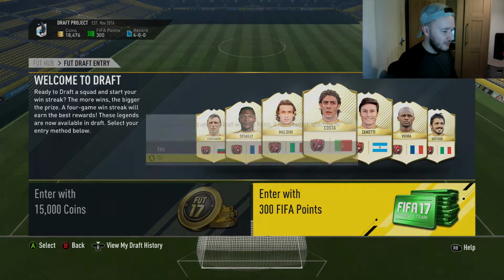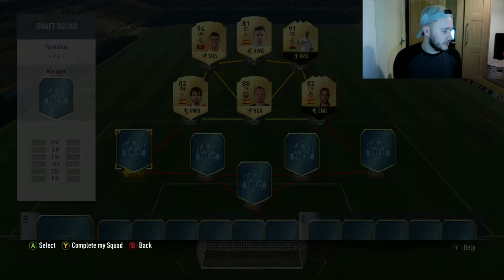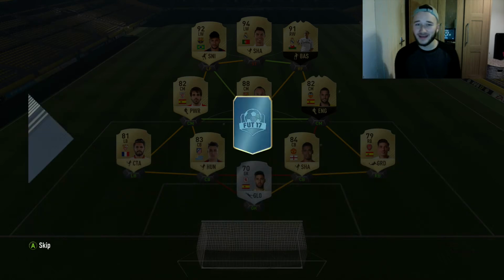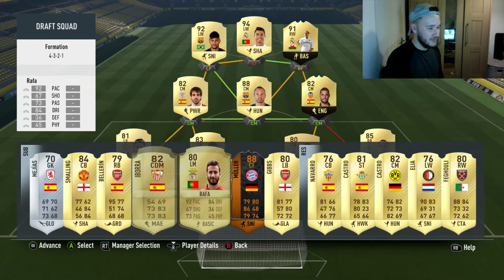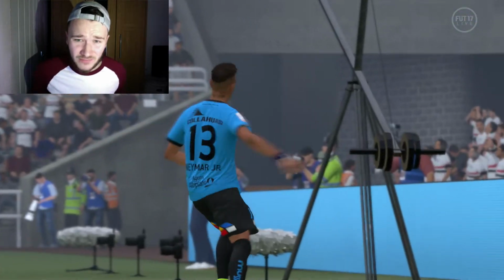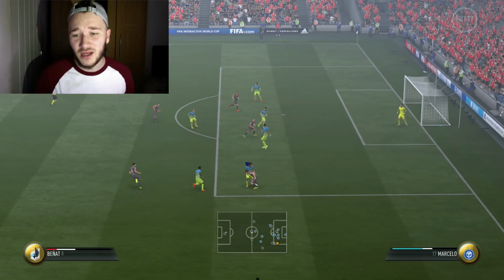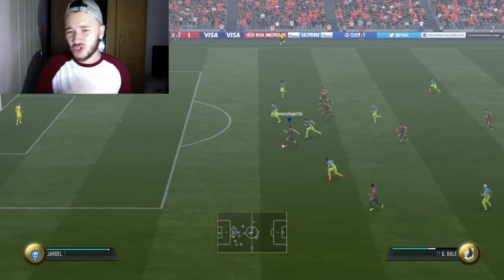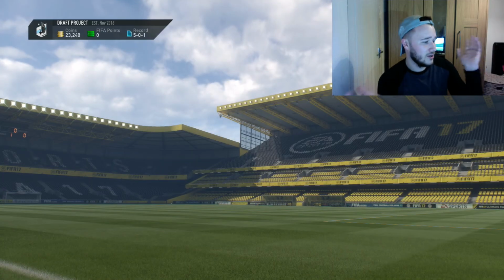THE FUT DRAFT PROJECT -#2- DEADLY ATTACK! - FIFA 17 ULTIMATE TEAM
Shout out to Nepenthez for the series idea!